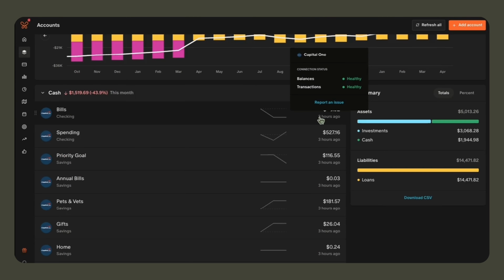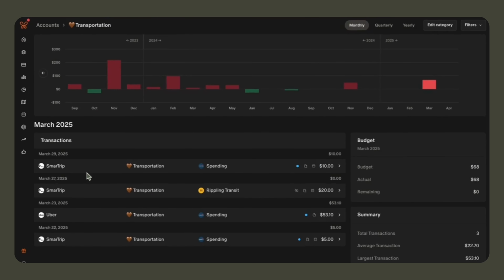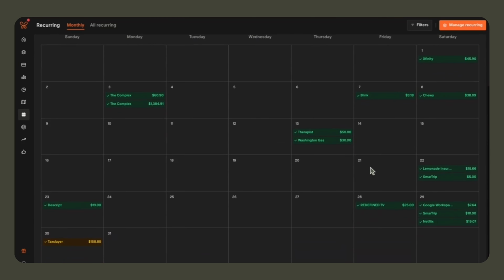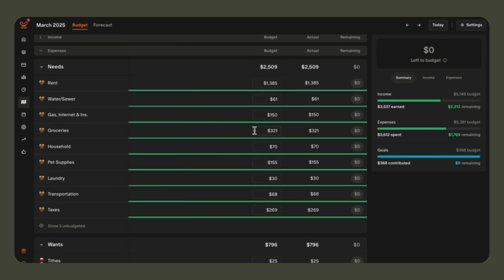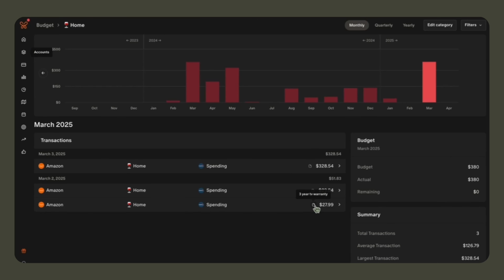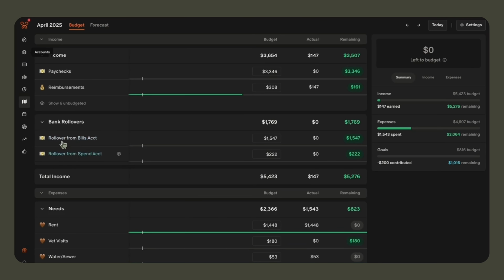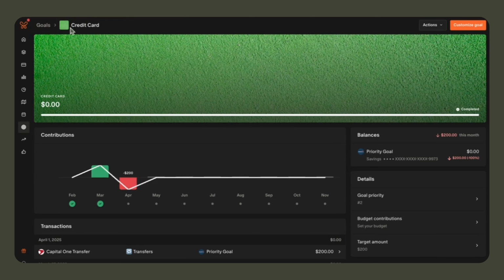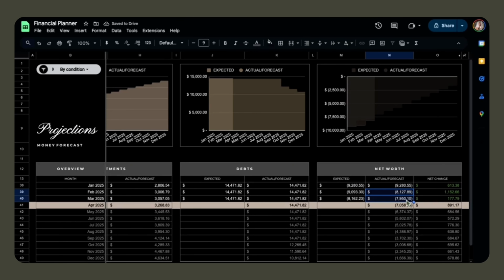March 2025 Budget Closeout 💸 Sinking fund spending done for the year!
Today we're doing my budget closeout for March! This is my final month of sinking fund spending for the year (all of my annual expenses are grouped into Q1), so I'm happy to be done with it and resume my regular savings goals starting next month.

0:00 Intro
0:25 Reviewing Accounts
4:40 Net Worth
5:36 Recurring Expenses
6:02 Budget Review
13:56 Savings Rate
15:42 Goals
17:54 Financial Projections
19:34 Outro

Age: 28
Gross Annual Salary: $55k
Location: Maryland (DC Metro Area)
Context: Living alone with my cat Koda 🐈 (Single Income No Kids aka SINK)

☾ p e o p l e / r e s o u r c e s  m e n t i o n e d

I'm Taylor, a graphic designer sharing templates to help you build a healthy relationship with money again 🤗

Phone: iPhone XR
Laptop: Macbook Air
Video Editing Software: Descript
Graphic Design Software: Canva